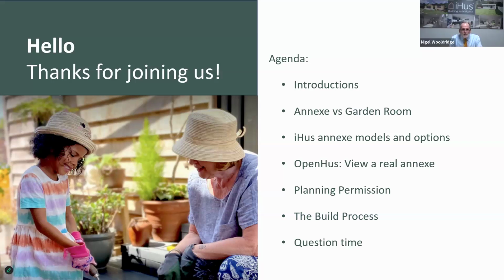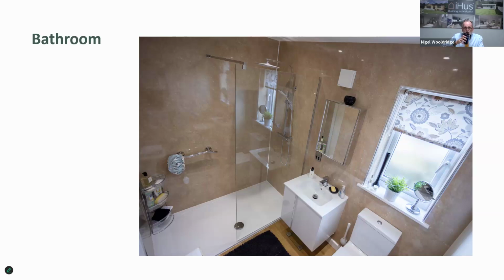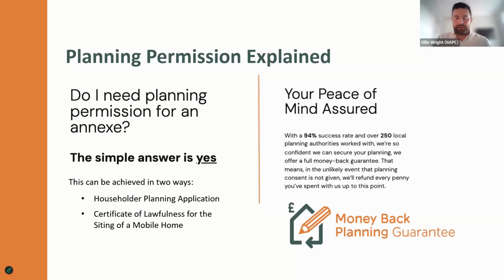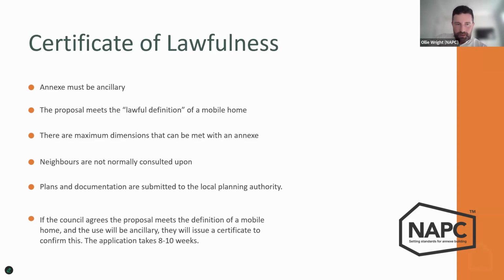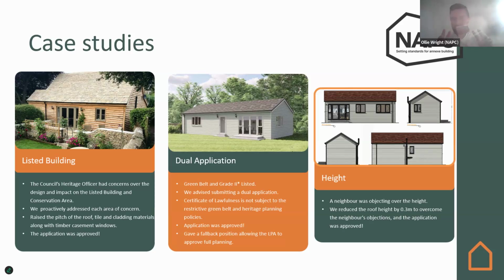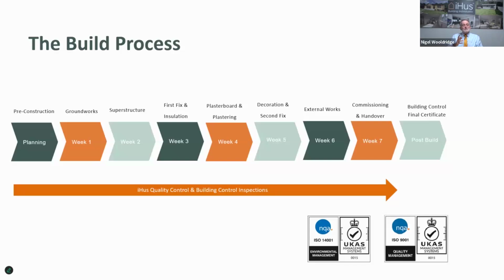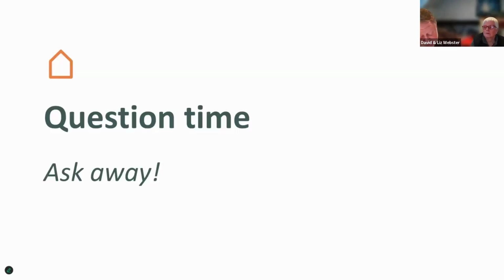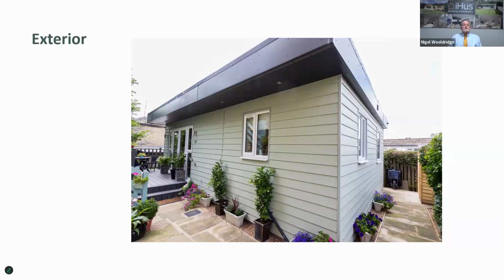All Things Annexes: Planning, Design & Build (Webinar)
In this webinar, Nigel and Oliver dive into how we establish your unique needs and transform them into a beautifully designed and expertly built annexe. From understanding your vision to navigating the permissions process, this session covers everything you need to know.

Whether you're just starting to explore your options or ready to take the next step, this webinar is packed with valuable information. Plus, we answered your questions in a live Q&A!

In this session, you’ll learn:

- Garden Annexe vs Garden Room
- What does a garden annexe look like?
- How we customise annexe designs based on your needs
- The design and build process from start to finish
- Key insights into securing the correct permissions
- Answers to popular questions from our live Q&A

 Catch up and watch now to get expert advice on creating your perfect annexe!